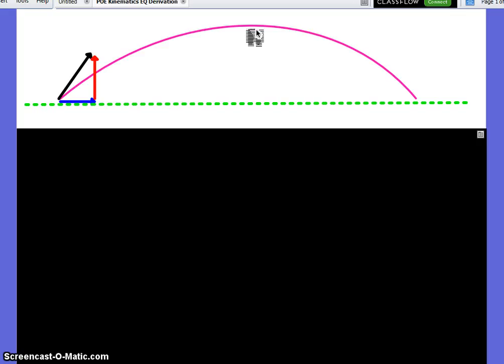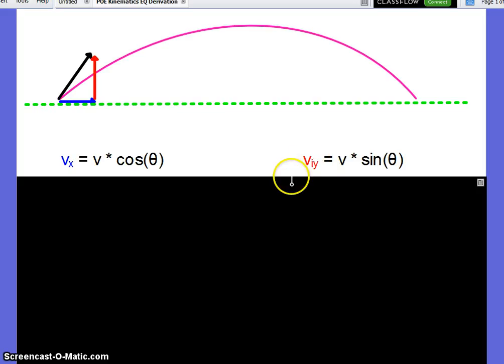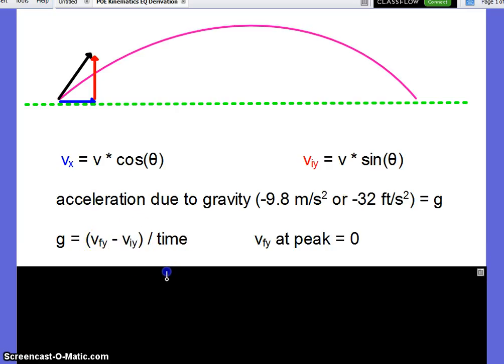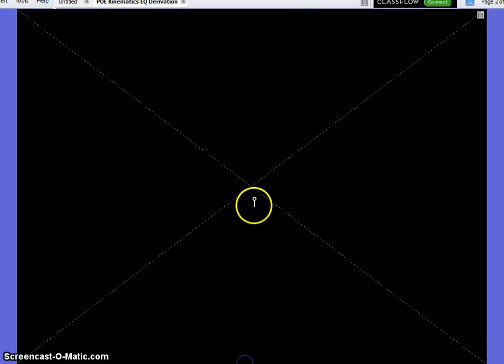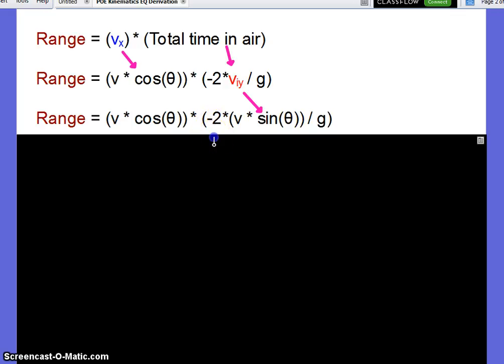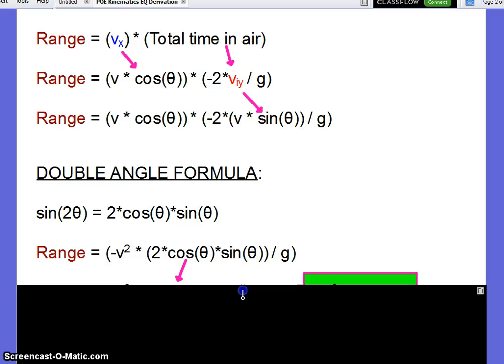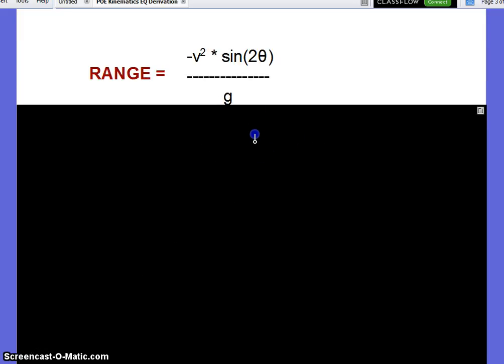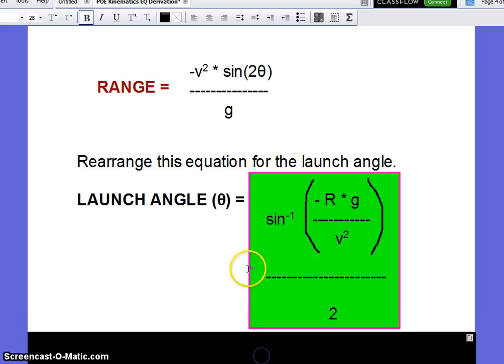Derivation of POE Kinematics EQs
Shows derivation for range, launch velocity, launch angle as a function of each other (and acceleration due to gravity) assuming a ground launch and no air resistance.